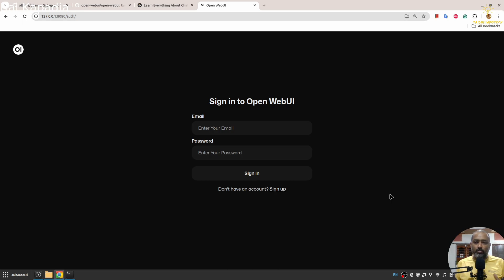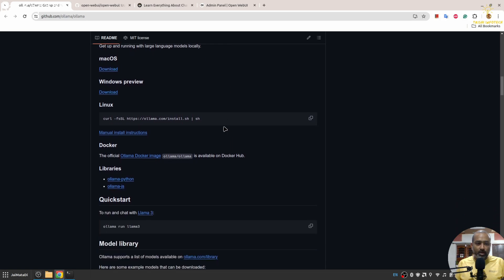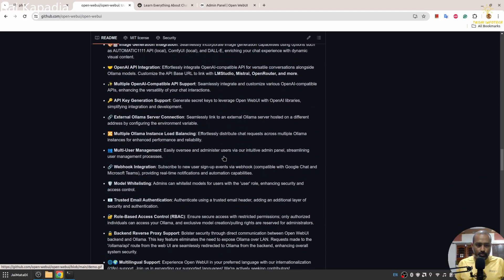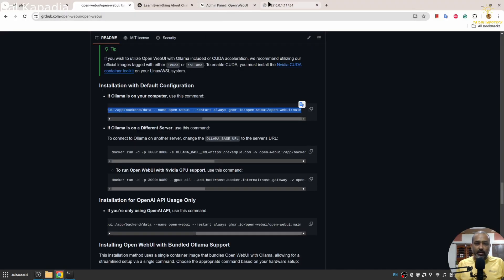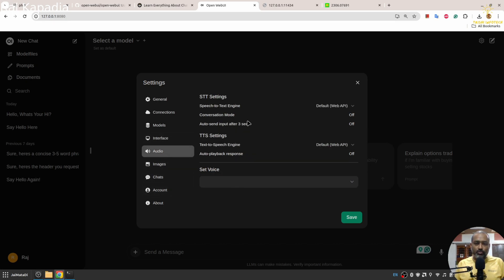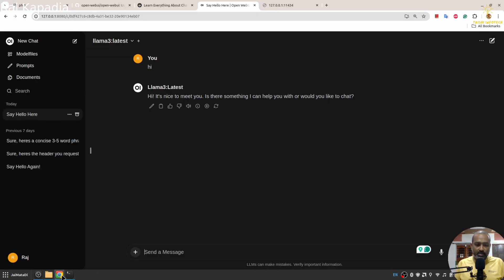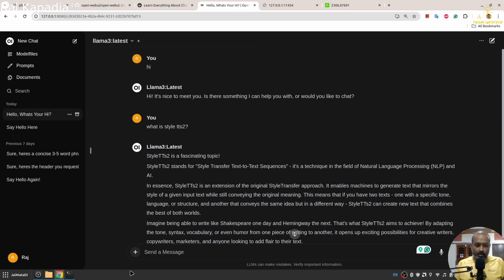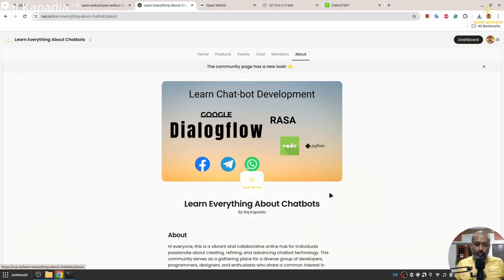How to run Personal ChatGPT for free without GPUs | Ollama | Open-Webui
Learn to build your own personal ChatGPT locally on your machine without GPUs.

You will learn how to use:
(1) Ollama, running LLM locally on CPUs
(2) Open-Webui, a web UI to interact with Ollama

Peace.